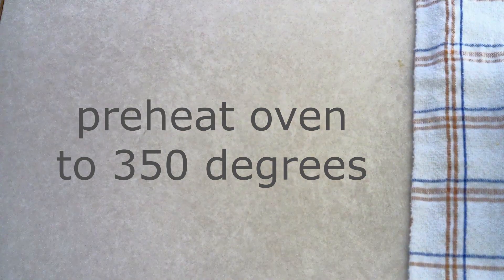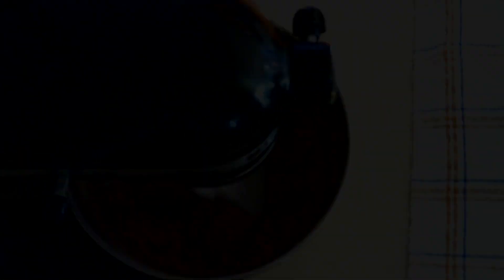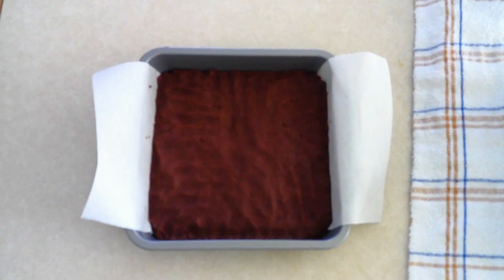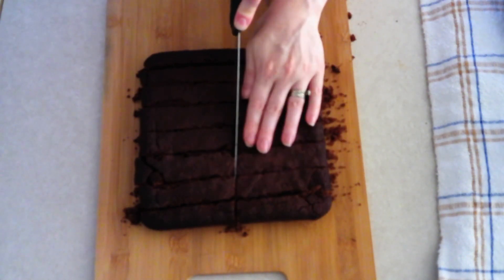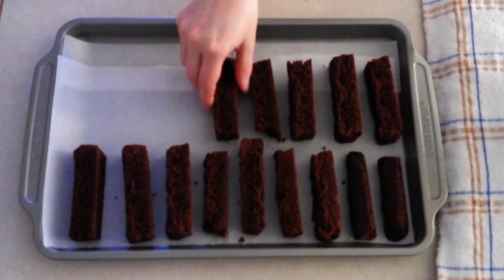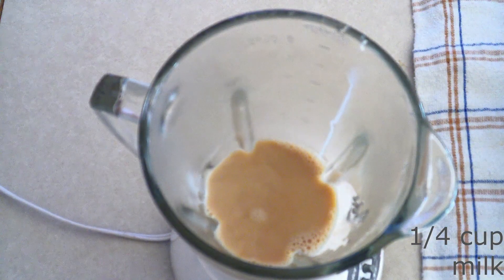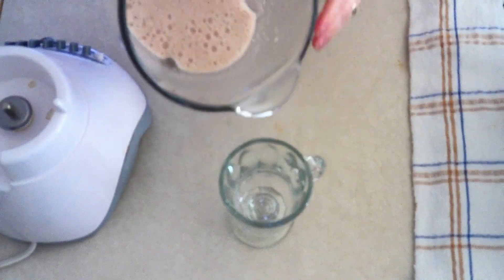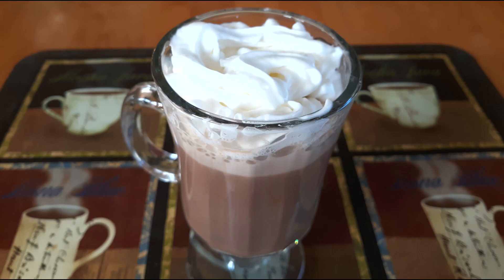Easy Keto Chocolate Biscotti Sticks (Nut Free And Gluten Free)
This recipe is designed to teach everyone how to make easy keto biscotti made with coconut flour. This recipe is low carb keto friendly, sugar free, nut free, gluten free, and diabetic friendly

Coconut flour
Keto caramel syrup
Keto chocolate syrup
Monkfruit sweetener
Xanthan gum